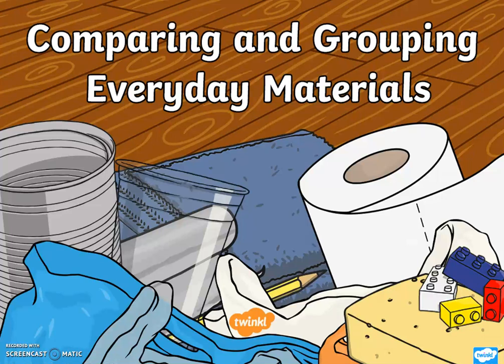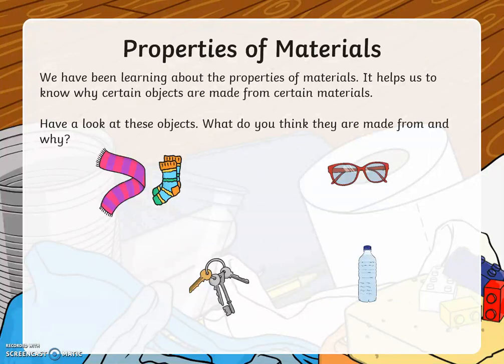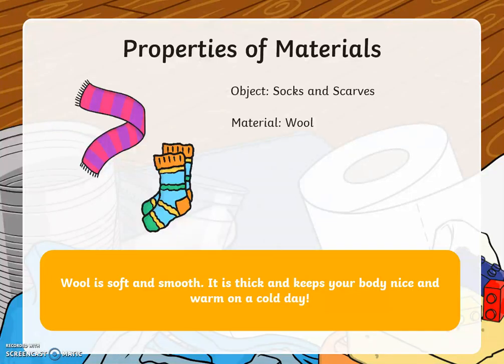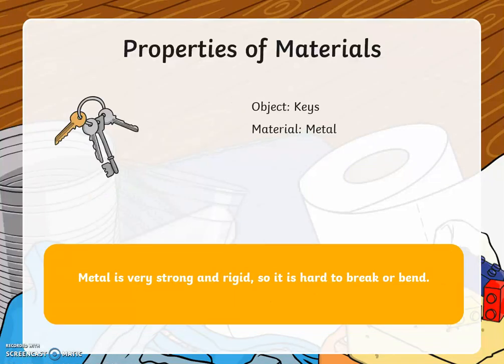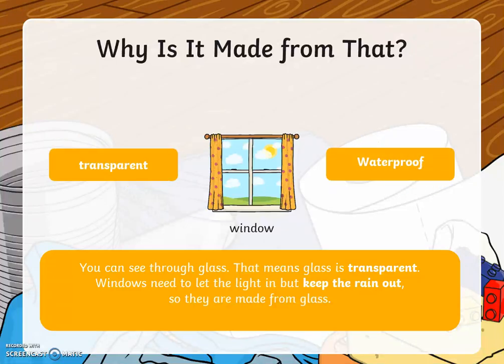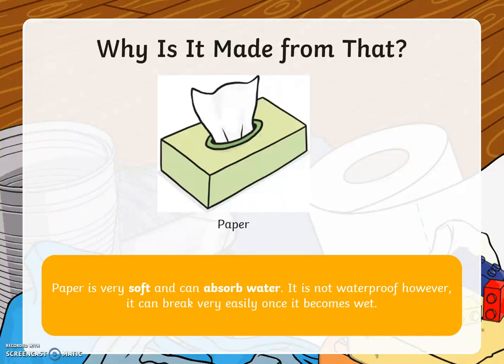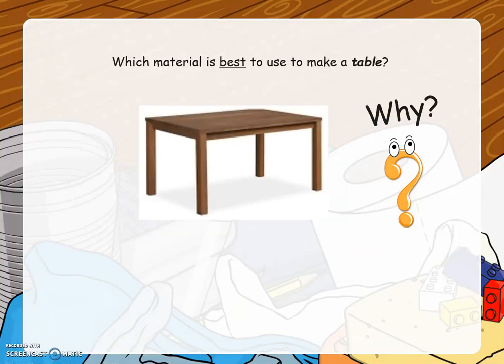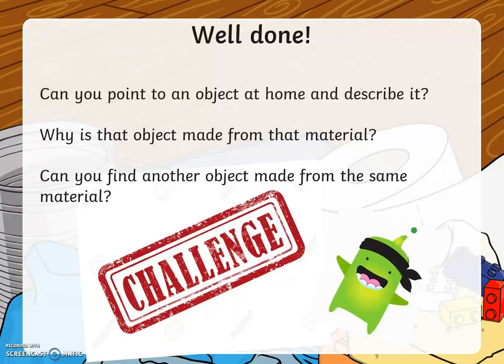Year 1 - Materials and their Properties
This video is aimed at teaching children in Year 1 about materials and their properties.
The video shows a variety of materials and then begins to show how we can describe and group them.